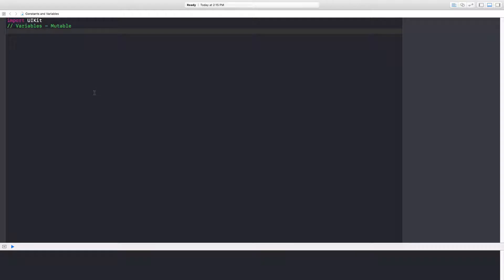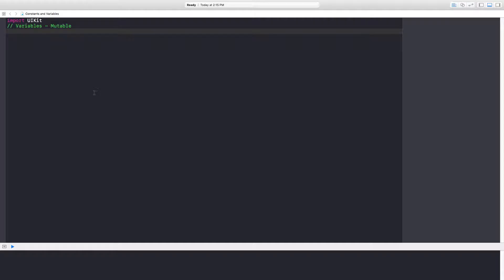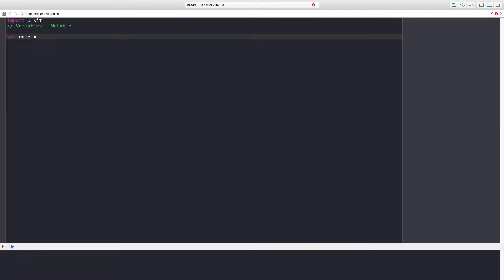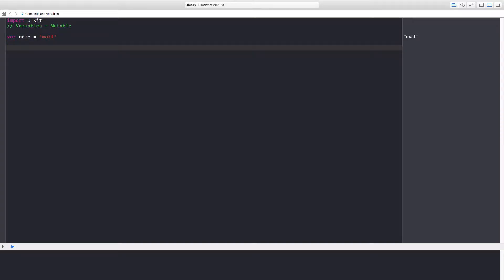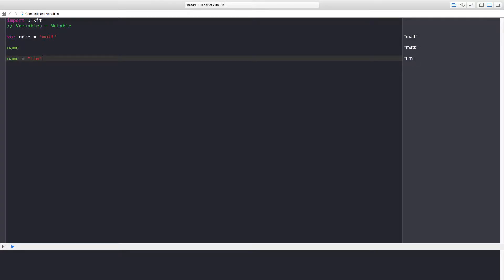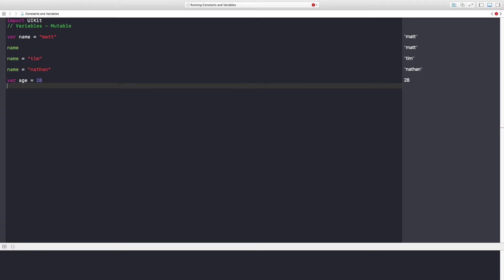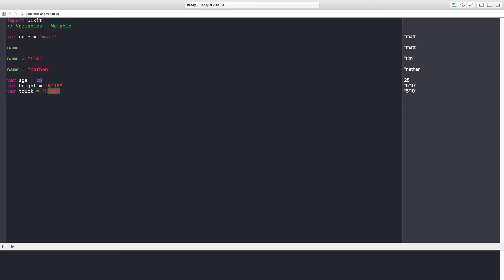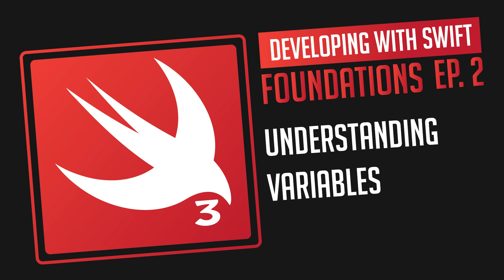Developing with Swift - Foundations Ep.2 (Understanding Variables)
Developing with Swift Ep. 1 |  In this first foundation lesson, we are going to cover what variables are and the correct syntax to write them in.